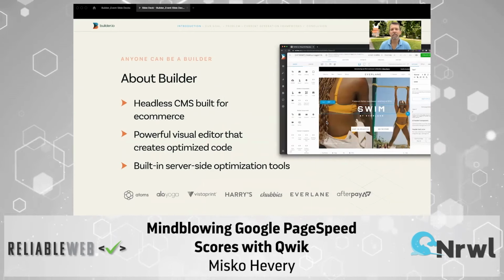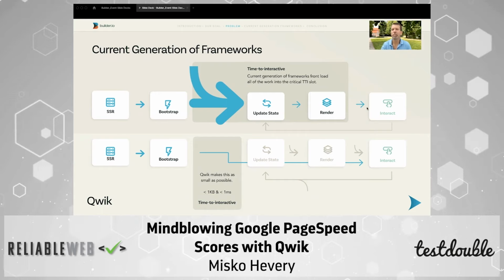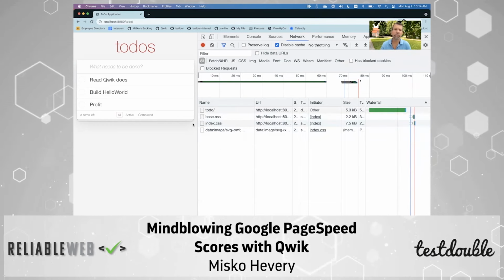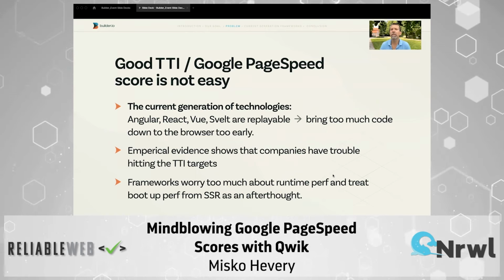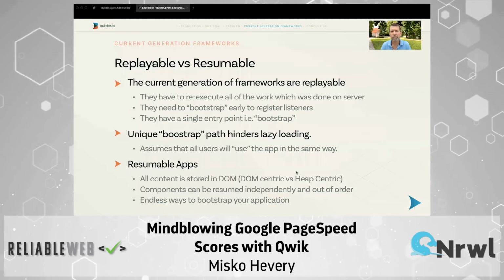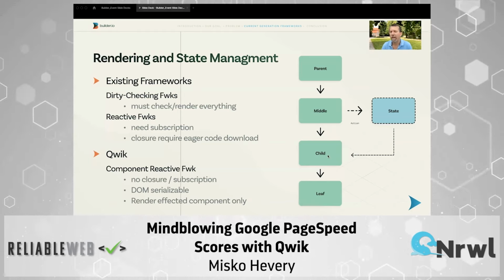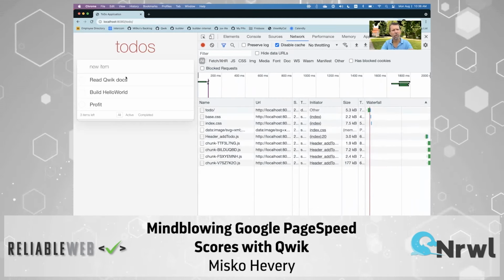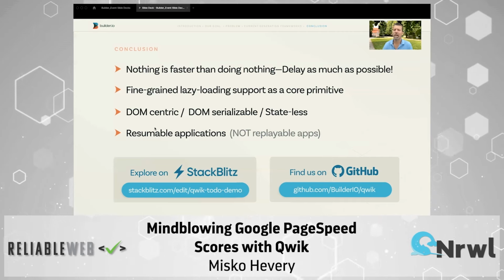Mindblowing Google PageSpeed Scores with Qwik | Misko Hevery | Reliable Web Summit 2021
Making sites load fast with current tech is out of reach for most. Builder.io is reinventing server-side generation and front-end frameworks by prioritizing time-to-interactive.

This radical approach is going to change how developers and frameworks approach the problem of initial interaction. The result is not only the highest Google PageSpeed Insight scores but also a user experience previously thought impossible.

In this session, you will see how this is achieved, and gain a peek into the future of frameworks.